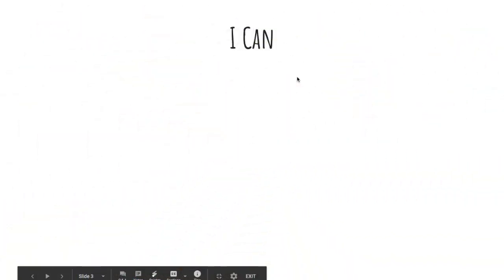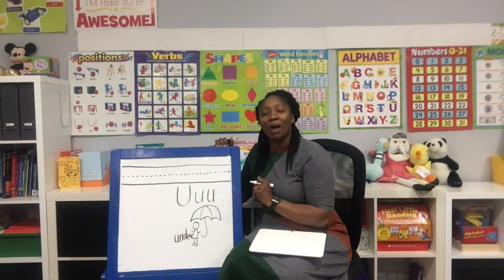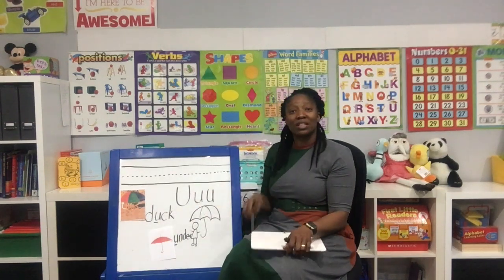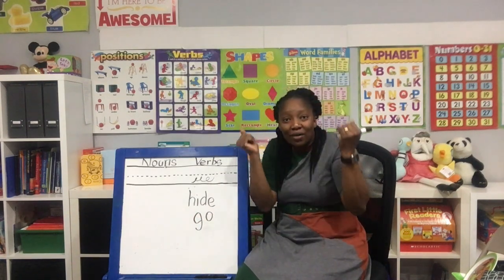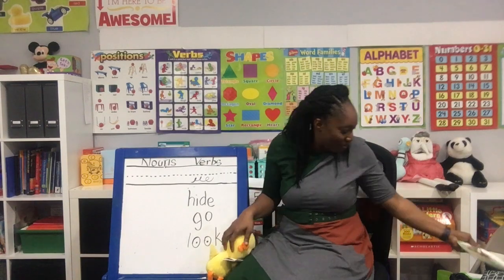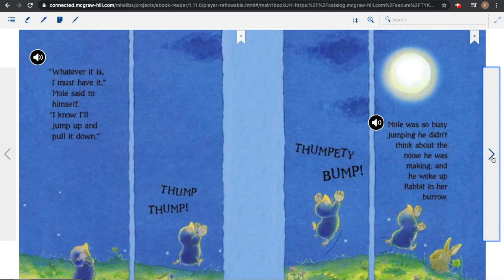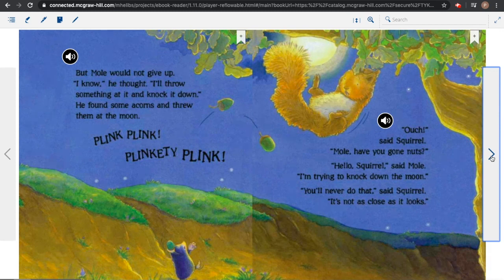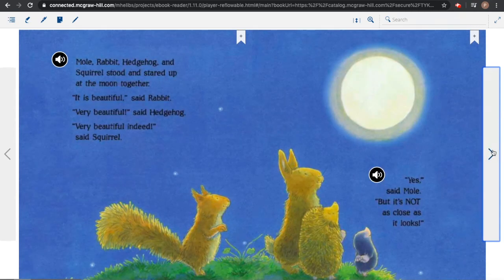Verbs Nouns and Uu - Learning with Peace Ainerua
Nouns, Verbs and Uu? This video helps Pre-kindergarteners, kindergarteners, and first graders, learn about nouns, verbs and writing the letter Uu.